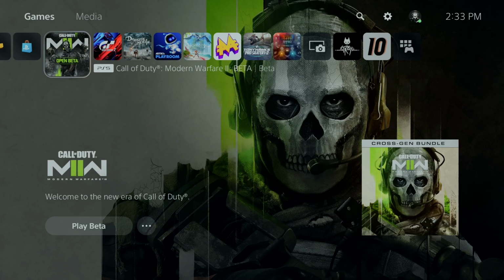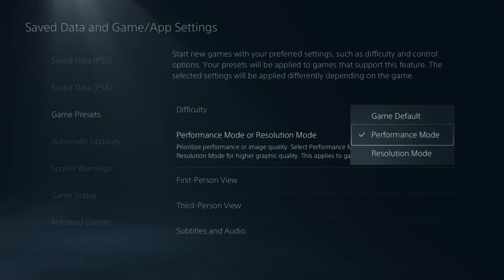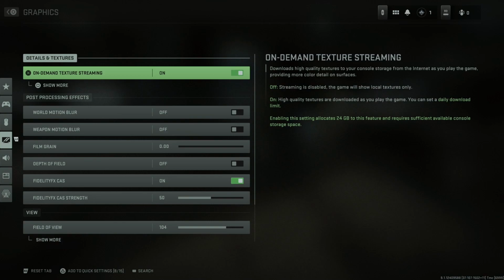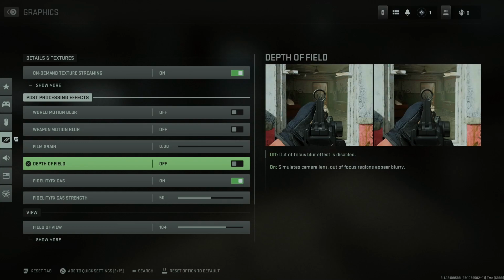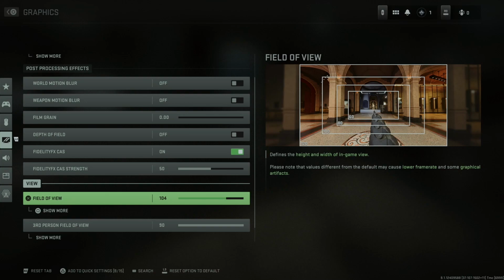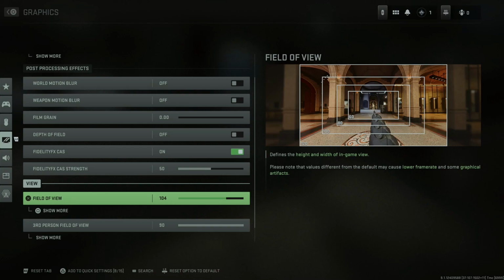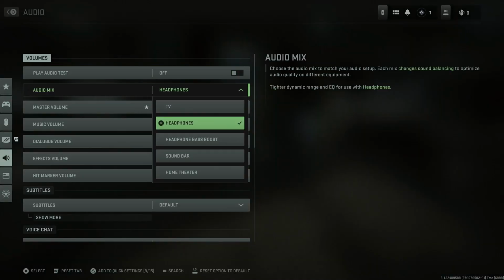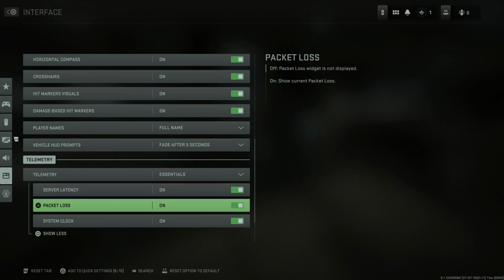Call of Duty: Modern Warfare 2 - 120 FPS & Best Settings for PS5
This is a simple tutorial on to Enable 120fps on Call of Duty: Modern Warfare II PS5. This guide will help you to optimize your game.

My Configuration:

CPU: Ryzen 3900x
GPU: Nvidia EVGA 2070 Black Gaming 8 gig
Ram: 32 GIG DDR4
Headset: Hyper X Cloud 2
Headphone: Sennheiser HD 599 Special Edition
Microphone: Blue Yeti
Keyboard: HyperX Alloy FPS Pro Tenkeyless
Mouse: Logitech G305
Mousepad: Corsair Vengeance MM200 Wide edition
Camera: Logitech C920